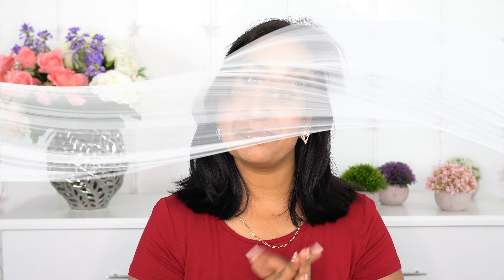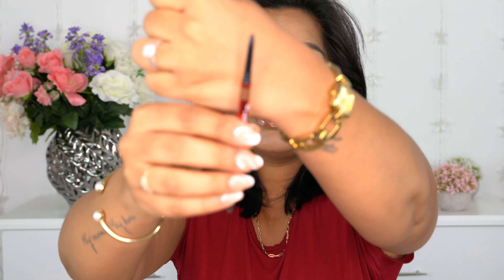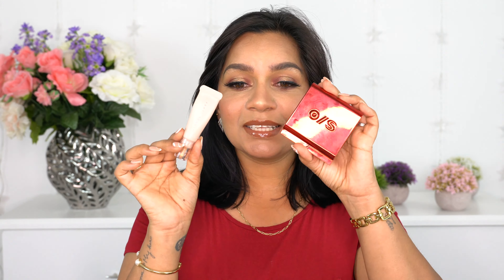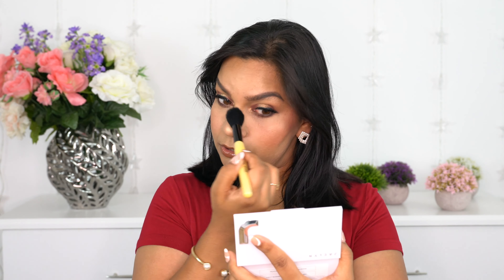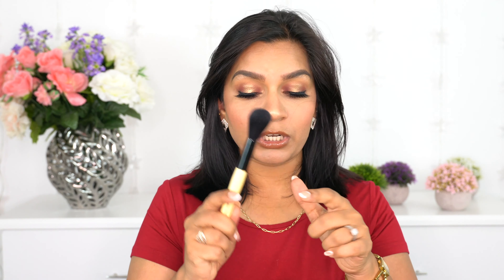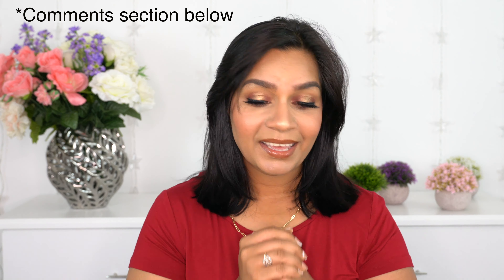JUNE FAVORITES 2021 - OneSize Beauty | Jaclyn Cosmetics | Fenty Beauty | Briogeo | Derma Doctor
I love watching favorites videos and so here is my favorites for the month of June 2021.

Jaclyn Cosmetics Brightening & Setting Palette

Briogeo Shampoo & Conditioner

Love 💗💕
Bonny